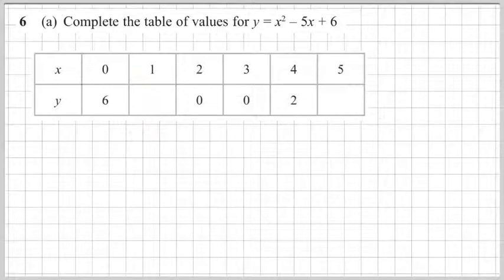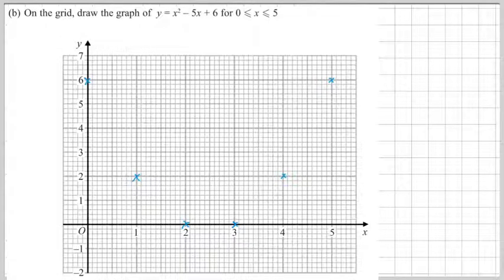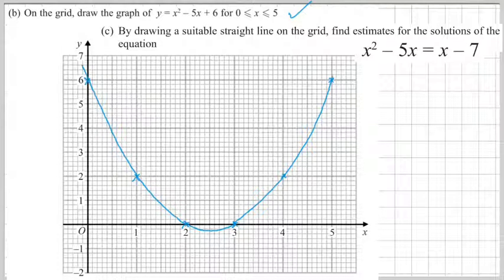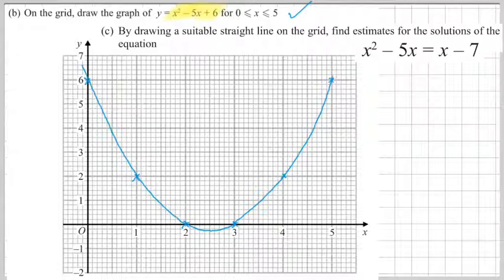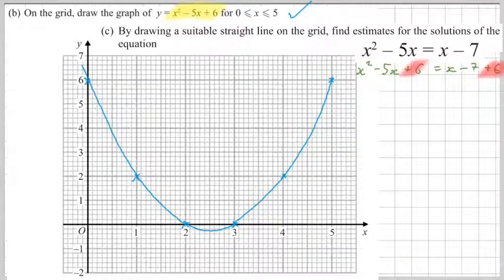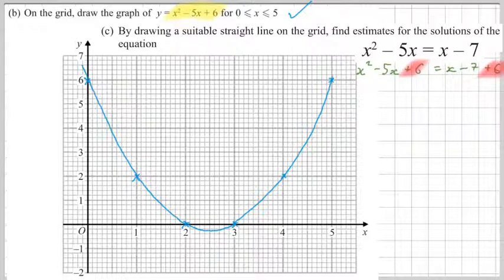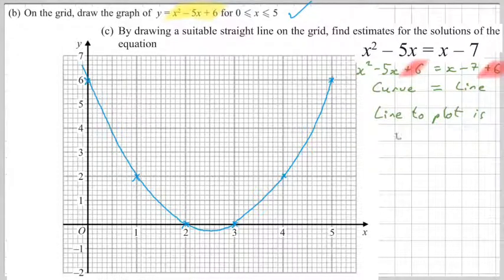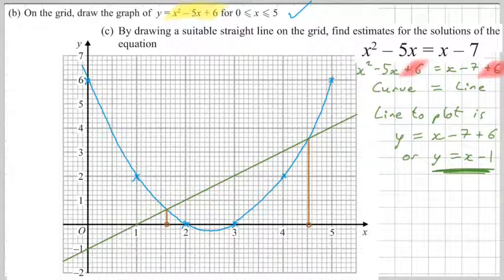IGCSE Edexcel Jan 2019 1H: Q6 - Solving an Equation by Plotting Graphs